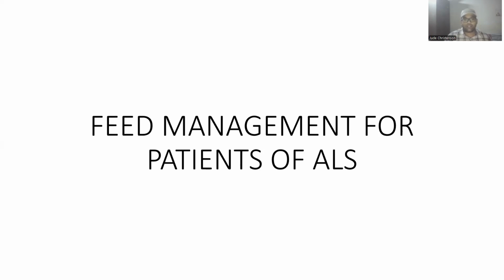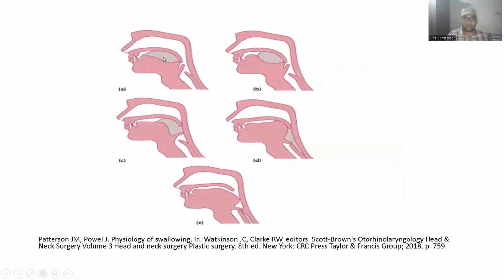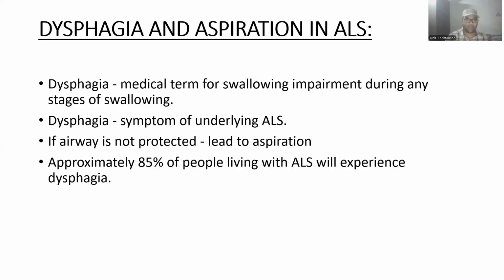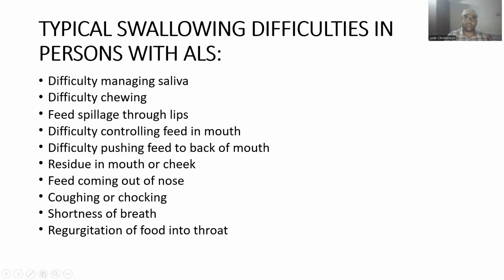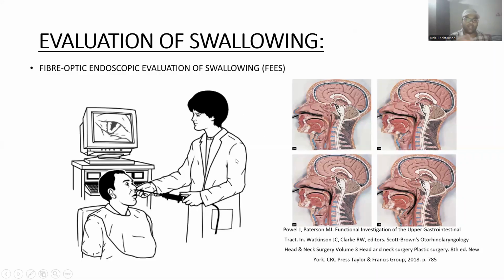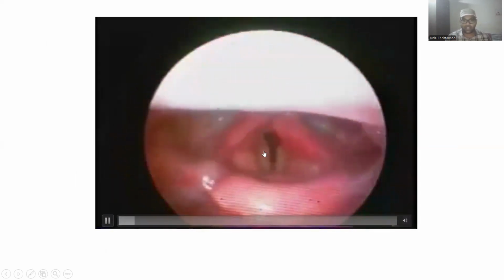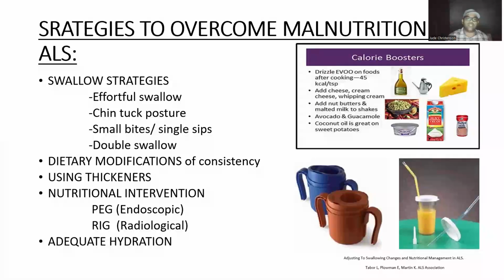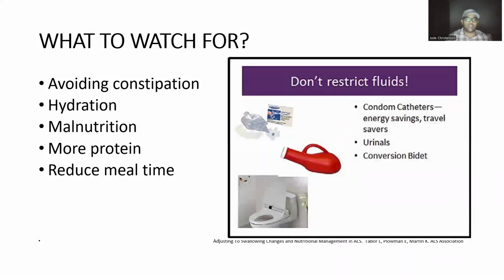Dr Jude Christenson | Feed Management for ALS Patient | CMC & Hospital | Dr.Vineeth Jaison | NMCOE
In this insightful session, Dr. Jude, Senior Resident , ENT Specialist at Christian Medical College & Hospital, Ludhiana, shares his expert perspective on the role of ENT care in the management of Amyotrophic Lateral Sclerosis (ALS).

ALS affects the muscles involved in speech, swallowing, and airway protection, making early ENT intervention essential. Dr. Jude discusses how ENT specialists contribute to multidisciplinary ALS care—from managing dysphagia and aspiration risks to improving voice and communication options for patients.

This session highlights the importance of early assessment and coordinated support to maintain function and quality of life.

💡 Key Points Discussed:

How ALS impacts speech and swallowing

Role of ENT in managing dysphagia and aspiration

Vocal cord assessment and communication support

Collaboration with speech therapists and neurologists

Early warning signs and when to refer

Maintaining airway safety and quality of life

This video is part of our ALS Awareness educational series, promoting a collaborative, patient-centered approach to care.